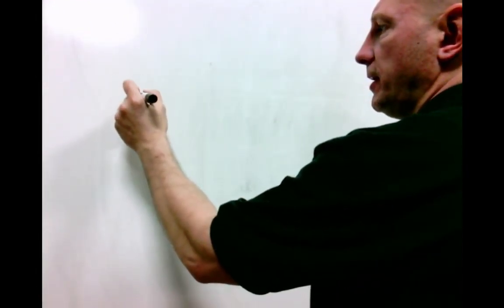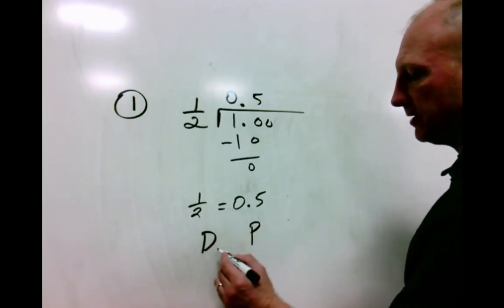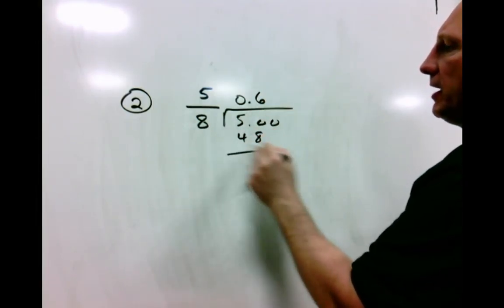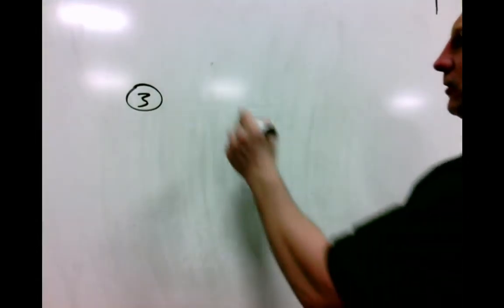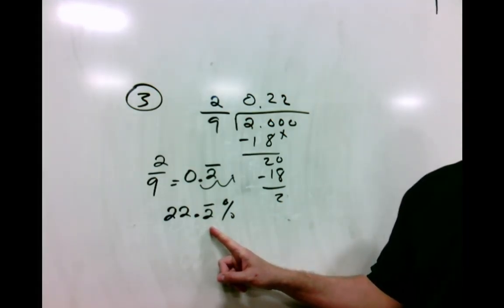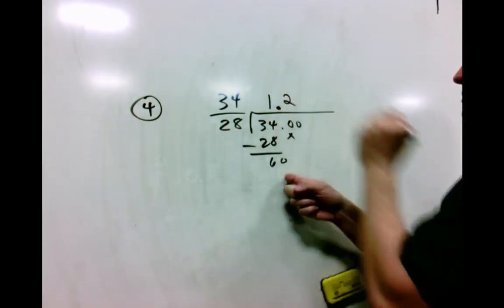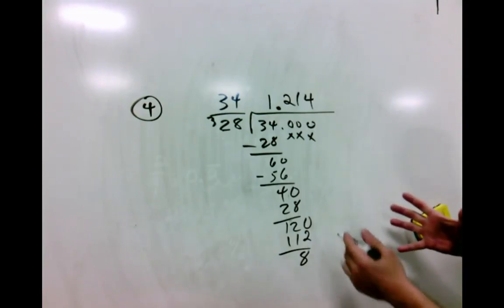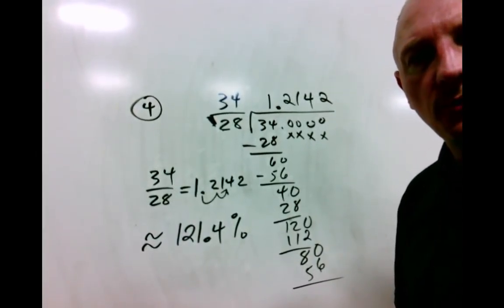RUSSO VIDEO 1 - 7.1 and 7.3 Converting